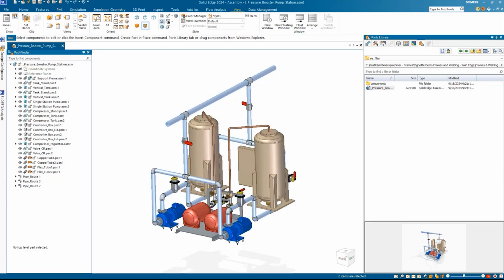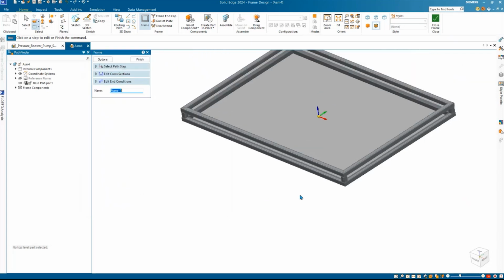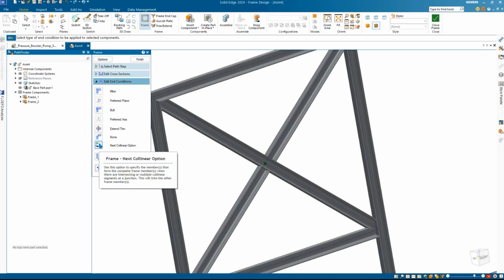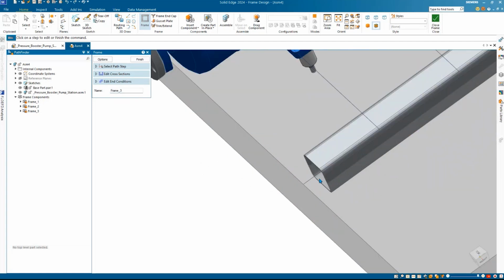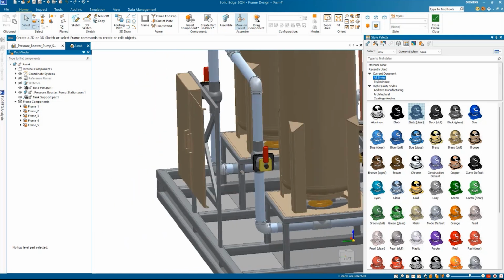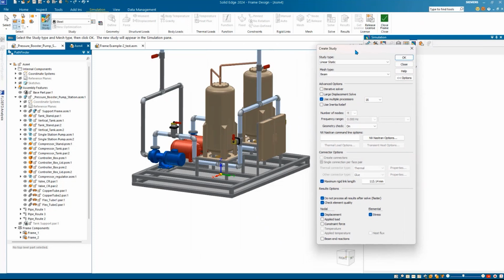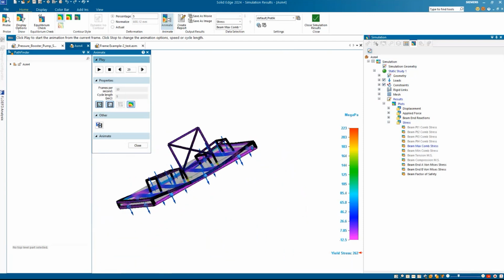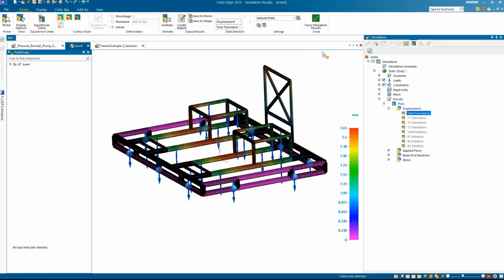How to Master Frame Design in Solid Edge Basics to Advanced Techniques?- Tutorial - PROLIM Tech Talk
Explore the full potential of frame design with this in-depth session tailored for engineers at all levels. In this tech talk, we dive into the powerful features of Solid Edge, focusing on the creation and management of frame structures. Whether you're a seasoned engineer or a newcomer, you’ll discover essential tips and the latest updates in Solid Edge’s frame environment to elevate your design capabilities.